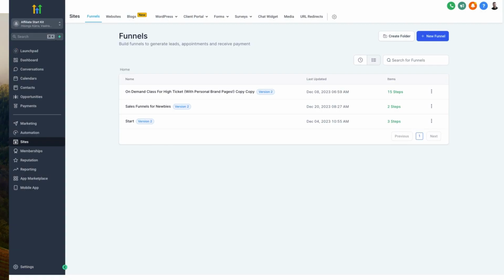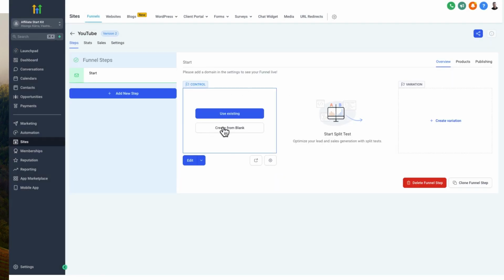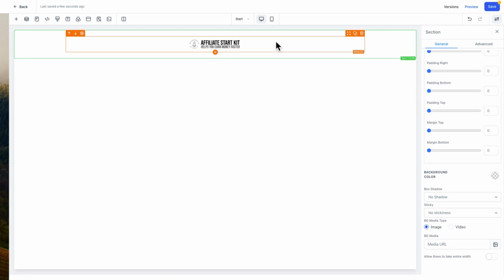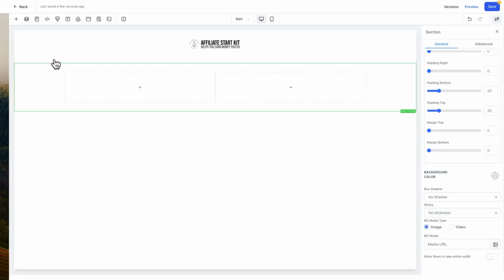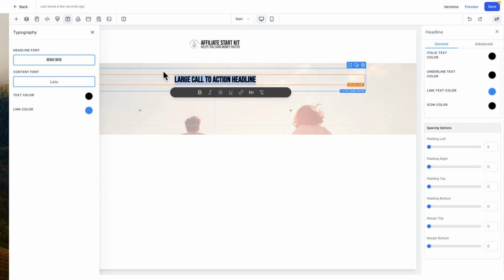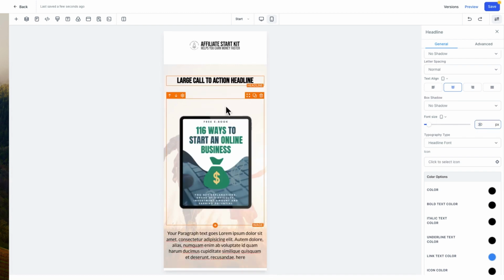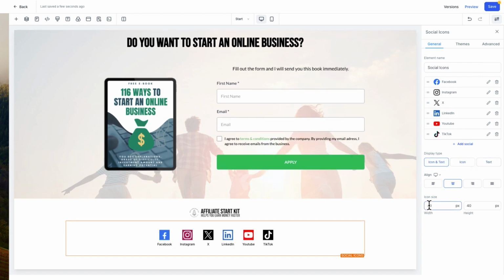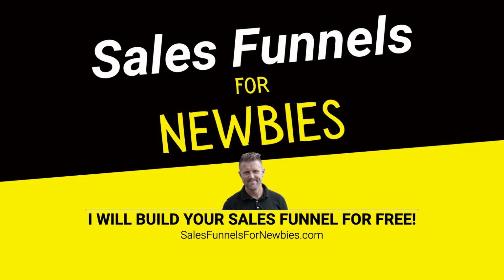Go High Level tutorial Building a landing page with the website builder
Want to learn everything there is to know about online marketing?

Chapters:
0:00:54 - Difference between Funnels and Websites
0:01:31 - Creating a new Funnel
0:02:24 - Creating a new step
0:02:52 - Designing the landing page

About this video:
In this tutorial, we delve into the art of creating a highly effective landing page for your sales funnels. Whether you're a beginner or have some experience, this video will provide you with clear, actionable steps to design a landing page that not only looks great but converts well.

🔍 What You'll Learn:

Essential elements of a successful landing page.
Common pitfalls to avoid when building your landing page.
Practical tips to enhance the effectiveness of your page.
Join me as I walk you through the entire process of building a landing page from scratch. We'll discuss the most important aspects to consider, the common mistakes many make, and how to make your page stand out in the crowded digital space.

Whether you're building a landing page for the first time or looking to improve an existing one, this video is packed with insights and tips that will elevate your online marketing game.

🚀 Key Takeaways:

Understand the importance of simplicity in design.
Learn how to create a landing page that resonates with your target audience.
Discover strategies to increase conversion rates.